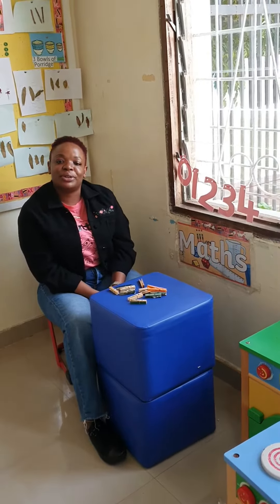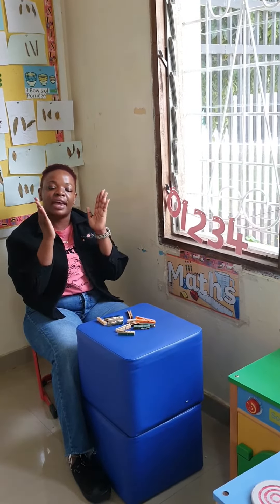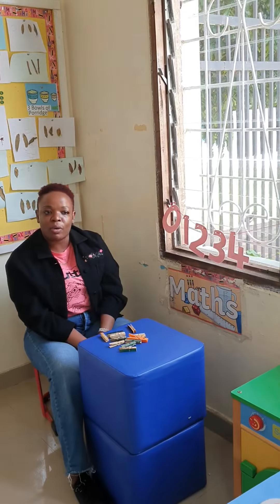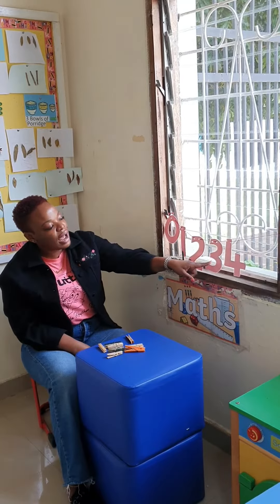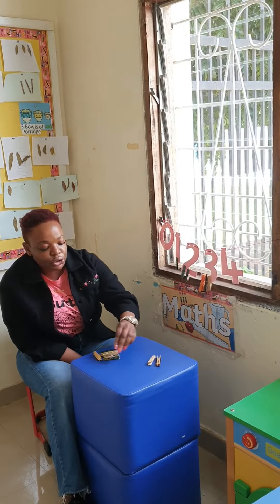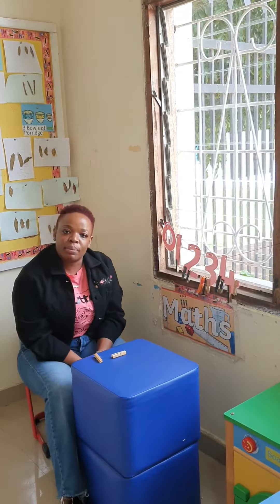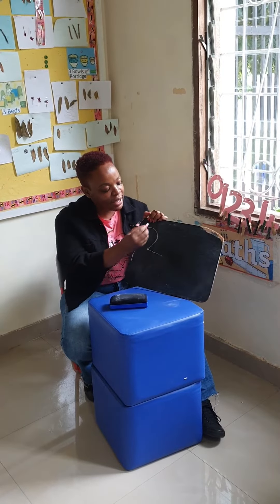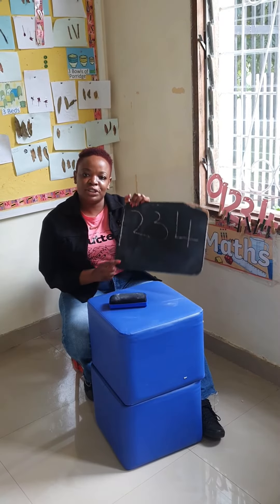Ms Dotty Nursery Maths